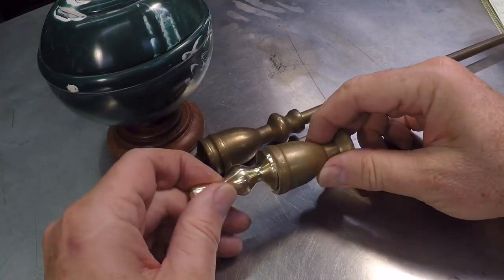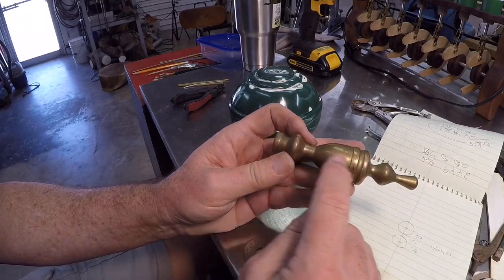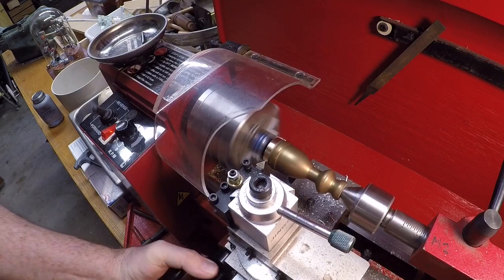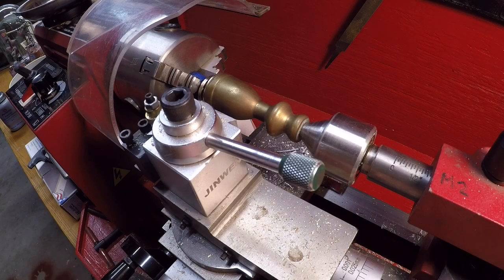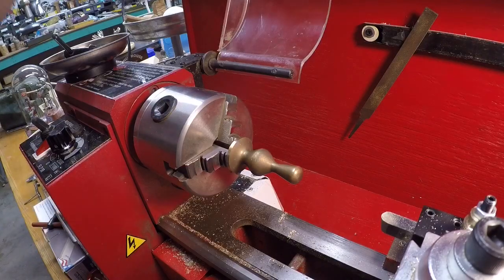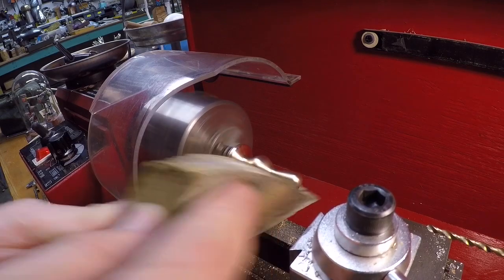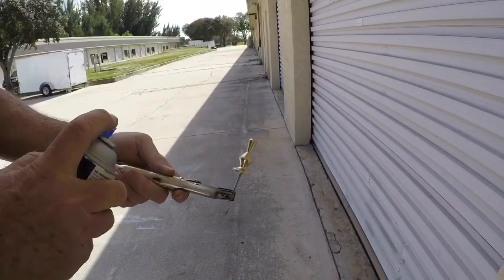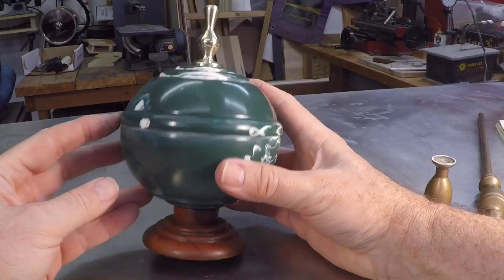Making a Brass Finial for My Bowling Ball Candy Dish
This video goes with another where I make a candy dish out of an old bowling ball.